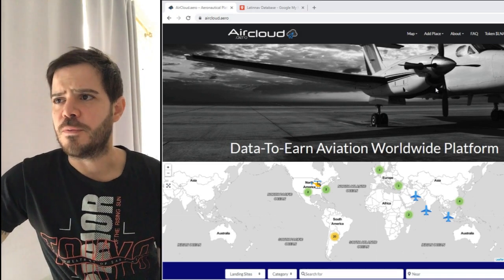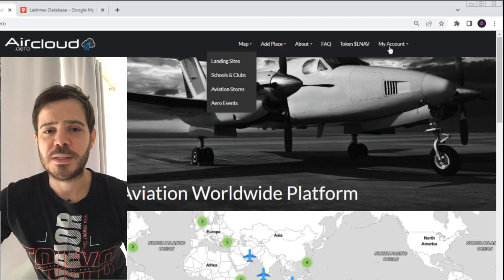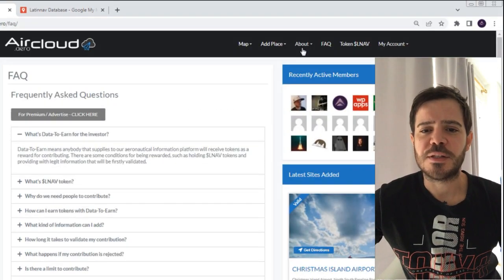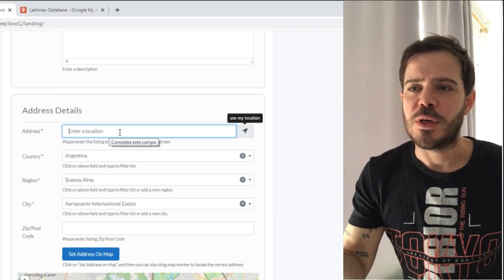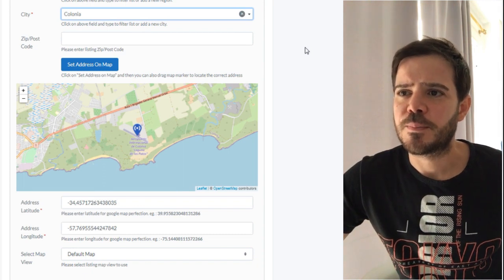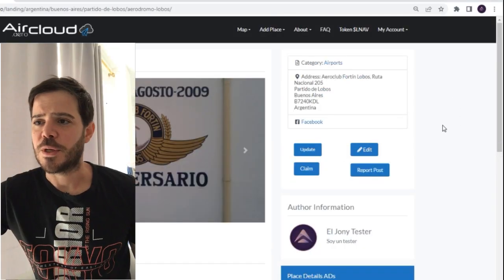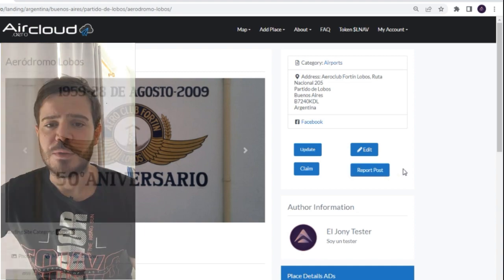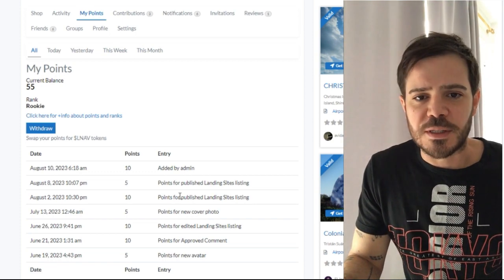AirCloud.aero (Introduction)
We're introducing the first Aeronautical Database Platform that rewards with cryptocurrencies.

AirCloud.aero is a worldwide aviation database with Social Network features.